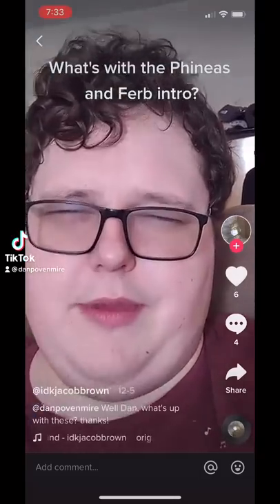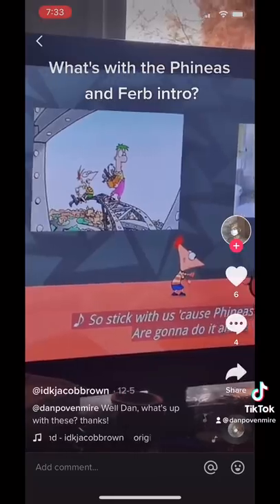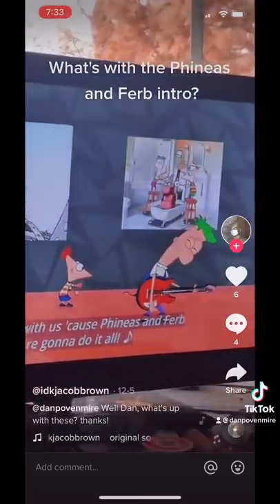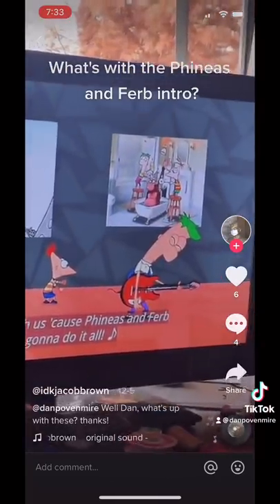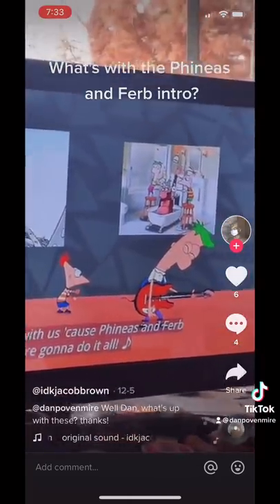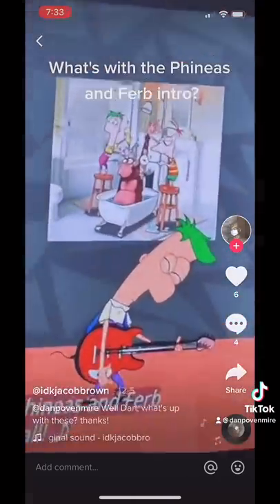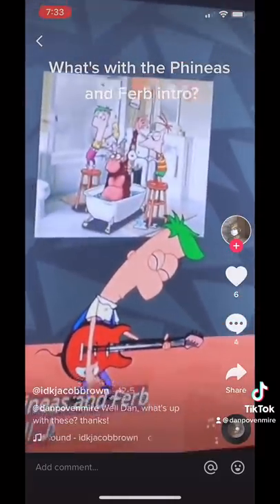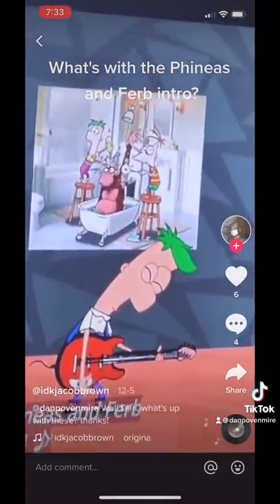What’s with The Art in the Phineas and Ferb Intro?